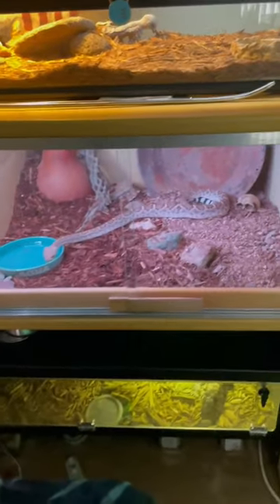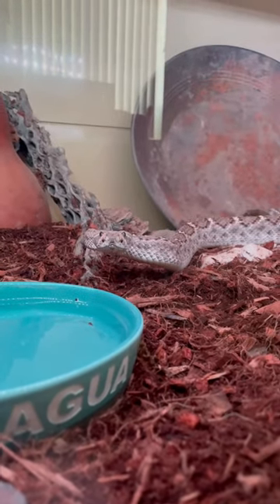Rattlesnake In Boa’s Enclosure!?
🦎🐍 Other Socials 🐊🐢

Herpin Hippie LLC.